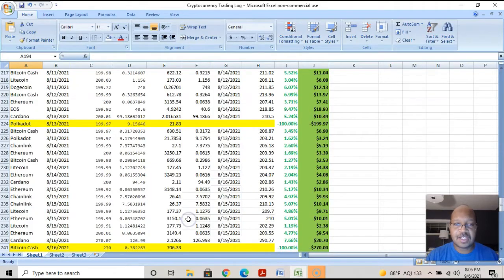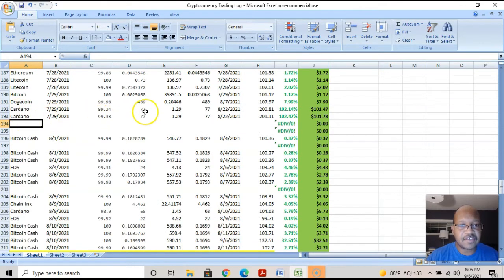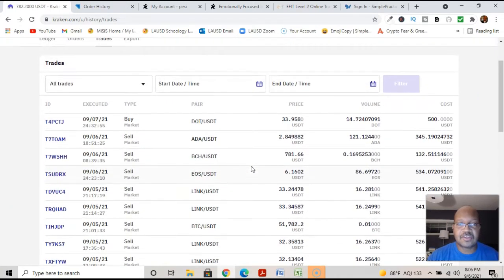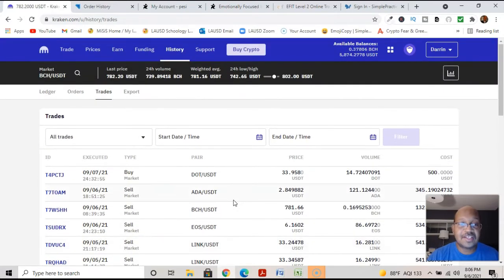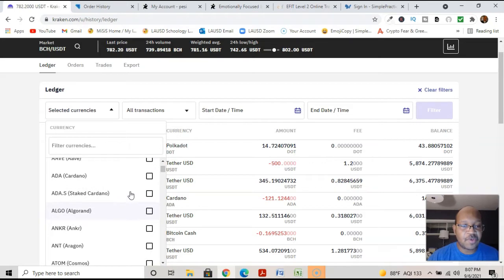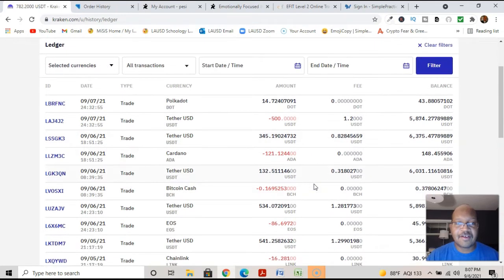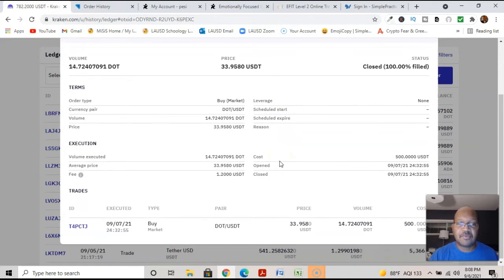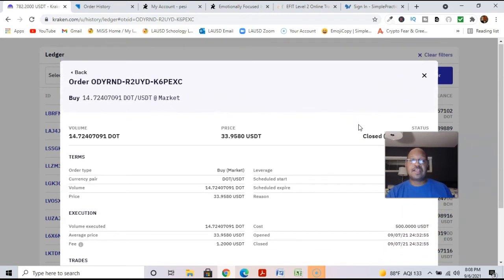Copy Pro Traders What You Need to Know About Ledger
Copy Pro Traders Helpful Tip What You Need to Know About Kraken Ledger.  In this video I offer a very useful tip when tracking your trades from copy pro traders.  There is a way to ID all your trades even missing ones. This will help you stay on top of your copy pro traders portfolio.

If you are interested in learning more and getting in on this amazing opportunity to have professional traders trading on your behalf then go and learn more! I’ve got training, education and testimonials to help you make an informed decision.

I am happy to help you get set up, offer you my trading log so you can track all your trades (profit amount and percentage) plus other key bonuses I offer over at StrongMoneyPlan.com.  If you want to reach me leave a comment below the video.  I also offer step by step copy pro traders training over at StrongMoneyPlan.com.

Any earnings or income statements, or any earnings or income examples, are only estimates of what I think you could earn. There is no assurance you will do as well as stated in any examples. If you rely upon any figures provided, you must accept the entire risk of not doing as well as the information provided. This applies whether the earnings or income examples are monetary in nature or pertain to other business benefits.

There is no assurance that any prior successes or past results as to earnings or income will apply, nor can any prior successes be uses as an indication of your future success or results from any of the information, content, or strategies. Any and all claims or representations as to income or earnings (whether monetary or convertible to cash or not) are not to be considered as “average earnings”.